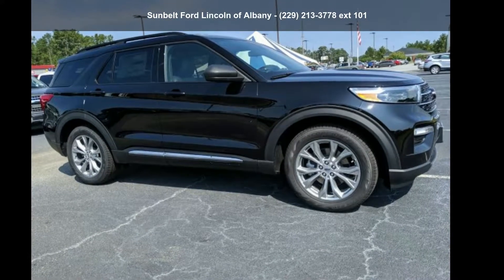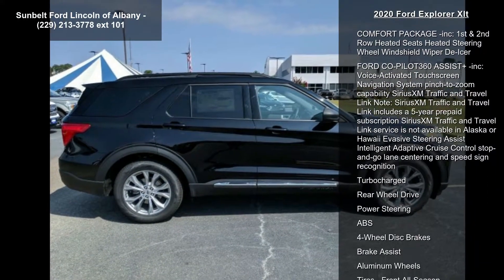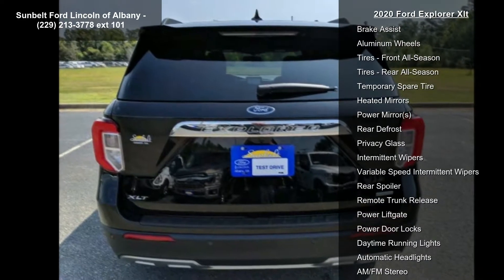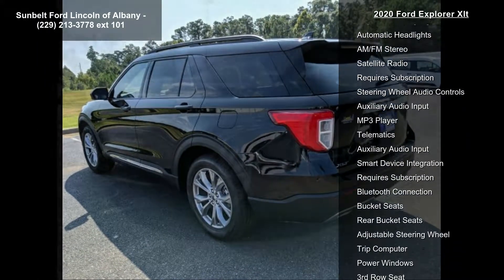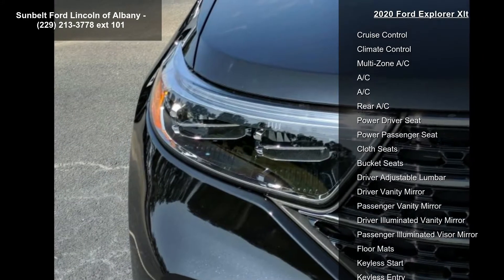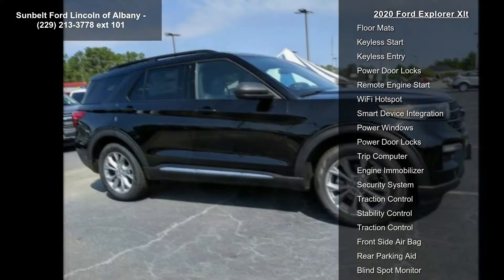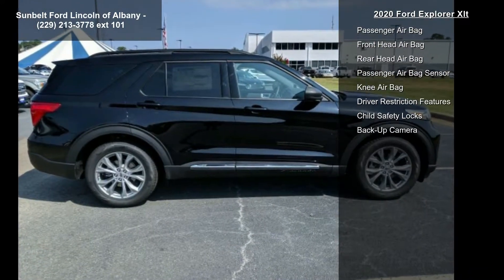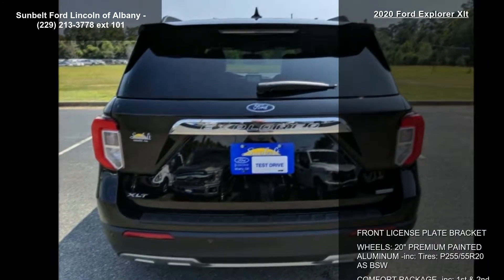2020 Ford Explorer XLT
2020 Ford Explorer Xlt

Condition: New
Mileage: 10
Transmission: 10-Speed Automatic w/OD
Exterior Color: Black
Doors: 4
Stock: #620012
Cylinders: 4